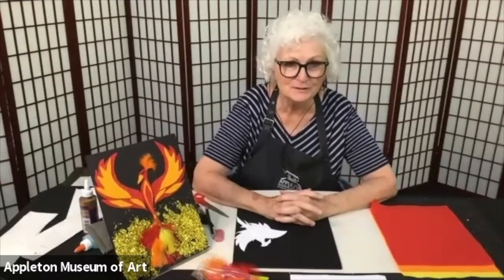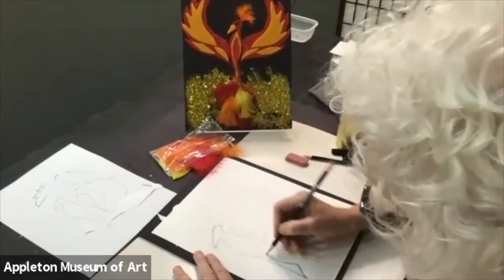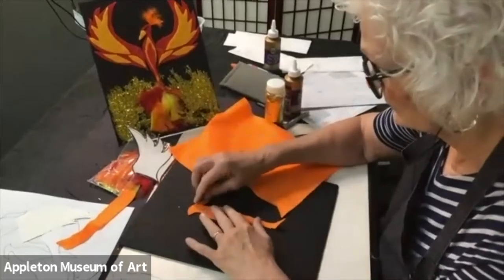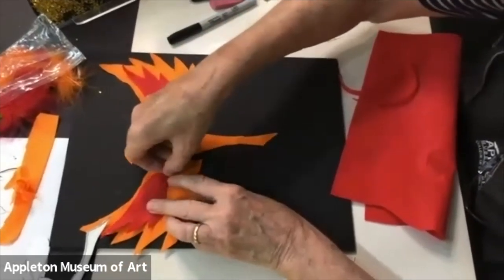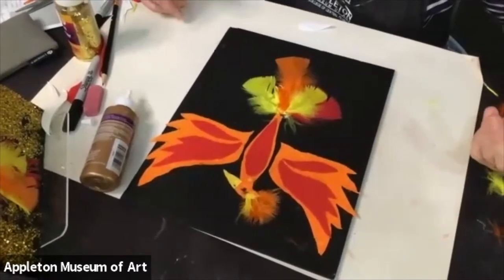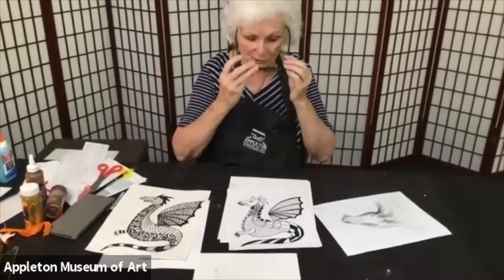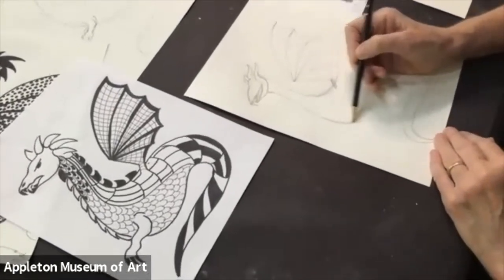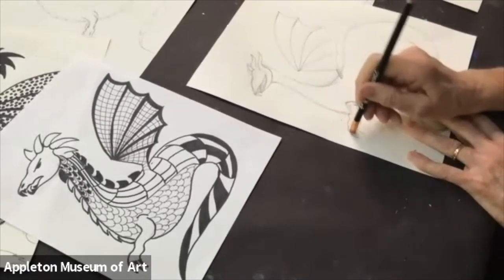Virtual Summer Art Camp: Myths & Legends Part Two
Unicorns and dragons: are they myth or legend? Join instructor E. Marie Fielding in unleashing your creativity to make artwork inspired by these magical creatures.

PHOENIX
Felt-red, yellow, orange, or your choice of 3 colors
Scissors
Eraser
Pencil
Tacky glue
Feathers
Black foam board
Glitter (optional)
Download patterns/template

DRAGON
Drawing paper 9 x 12
Pencil
Eraser
Black permanent markers- Fine and Extra Fine